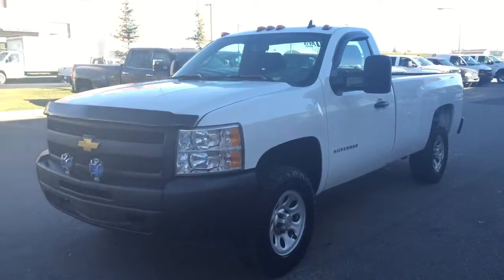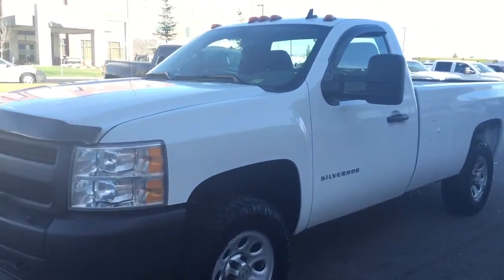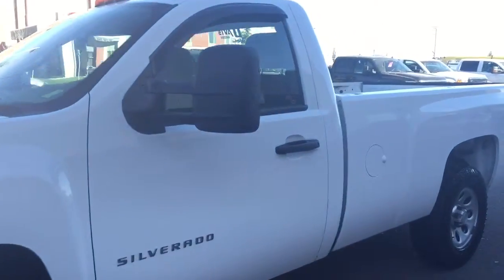Pre-owned 2011 Chevrolet Silverado | Near Calgary AB | Davis Chevrolet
Come check out this Pre-Owned 2011 Chevrolet Silverado!! Some features include Remote Entrty, Engine Block Heater, Cruise Control, Bluetooth, CD Player, AM/FM Radio, Auxillary Input, Comfortable Seating for 3 and more!!